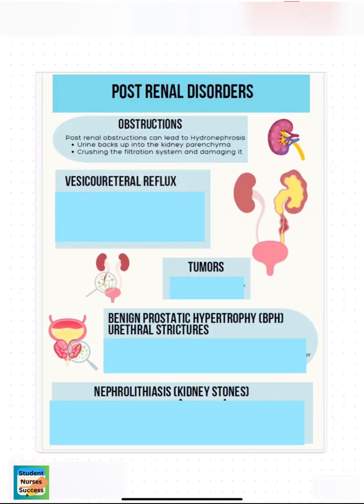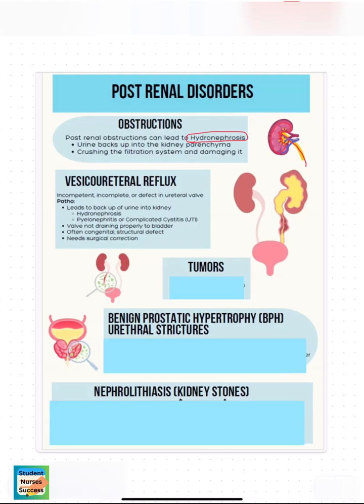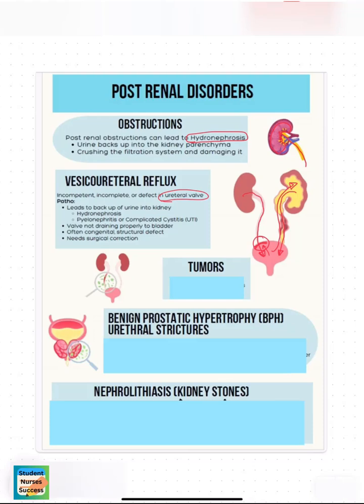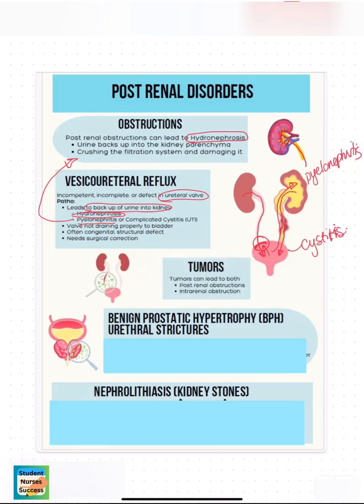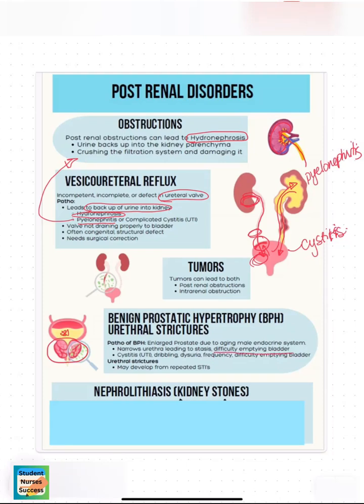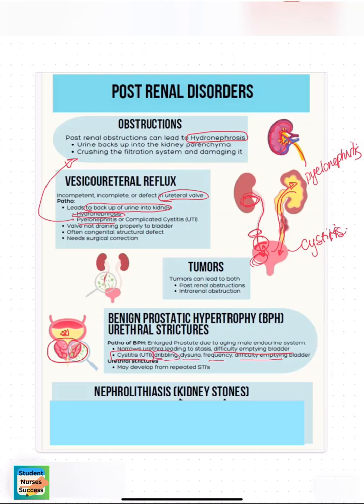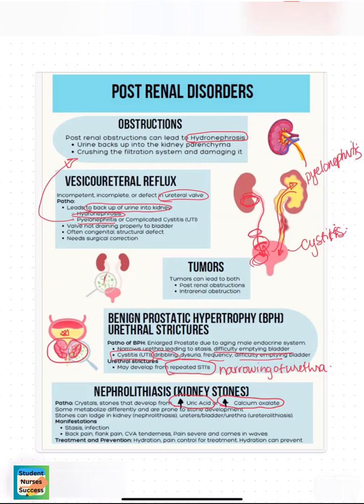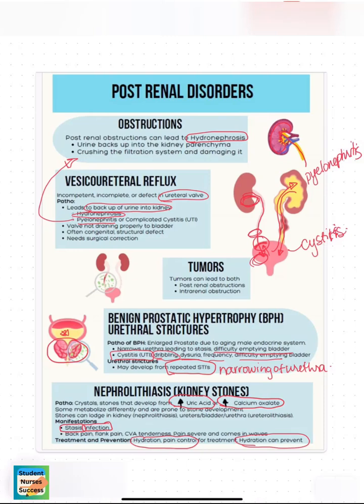Part 3: Post Renal Disorders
This is the third video of a 4-part series on renal disorders. This video covers postrenal disorders, focusing on obstructions of urine flow out of the kidney or bladder, including the causes and treatments of these disorders.